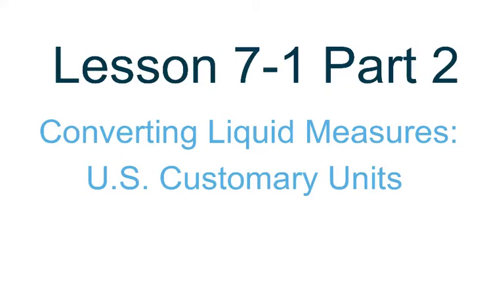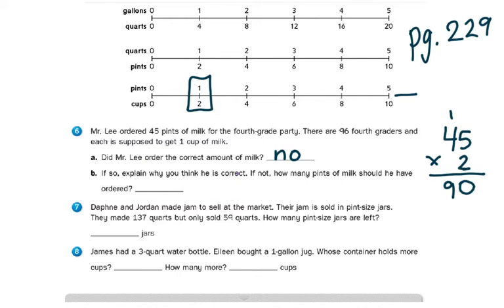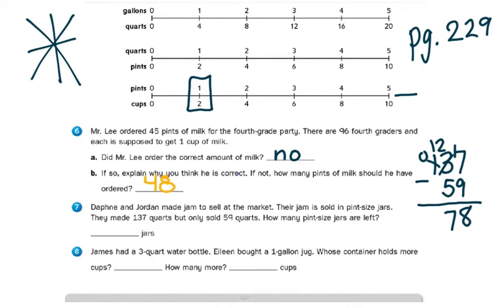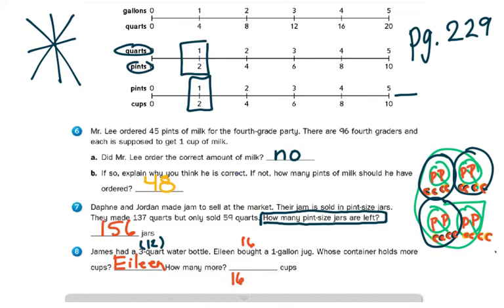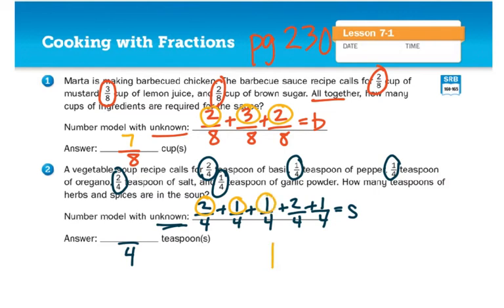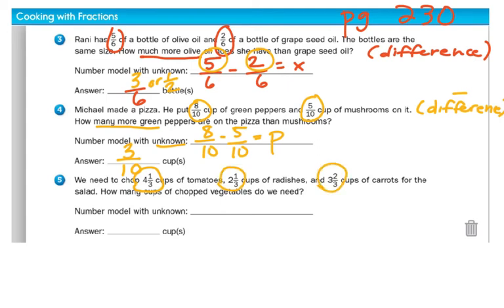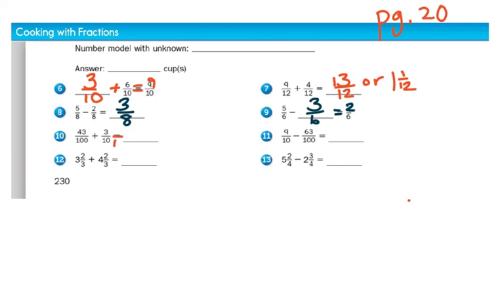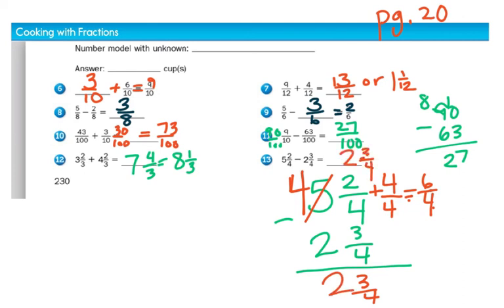Math Lesson 7-1 Part 2 Converting Liquid Measures: U.S. Customary Units